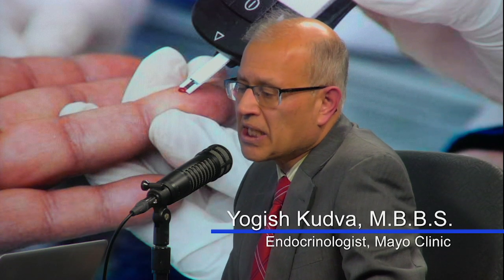New Diabetes Technologies: Mayo Clinic Radio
Mayo Clinic endocrinologist Dr. Yogish Kudva discusses new diabetes technologies. This interview originally aired Jan. 6, 2018.